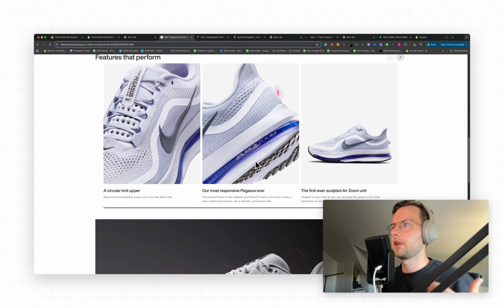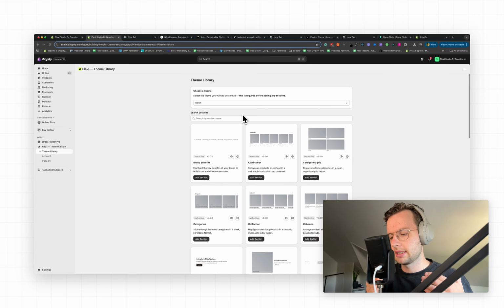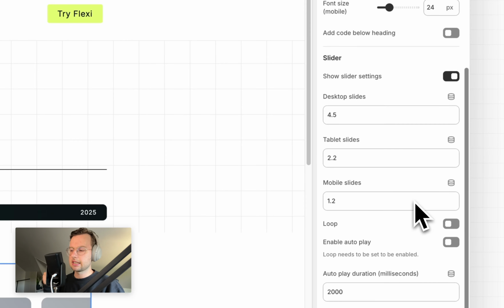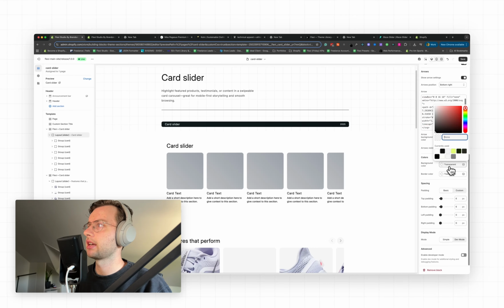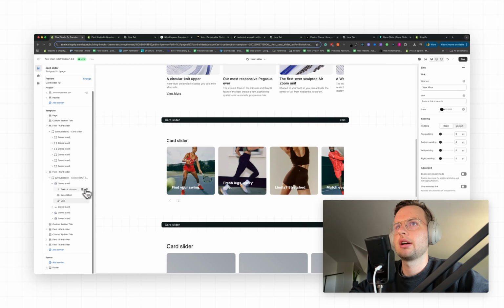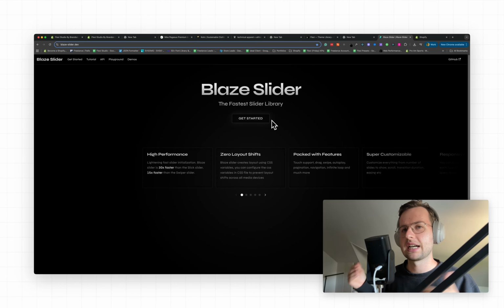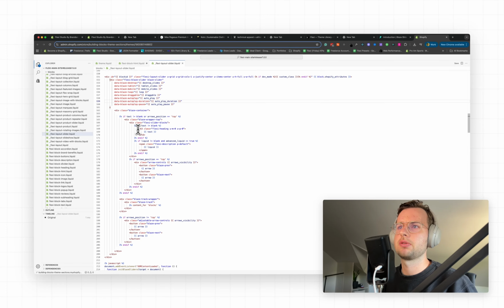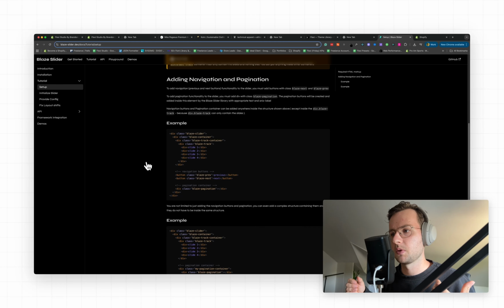How to add card sliders to any Shopify theme (the easy way)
Card sliders are everywhere in e-commerce from Lululemon to Nike to KOTN and for good reason: they make mobile shopping smooth and engaging. In this video, I’ll show you how to add beautiful, flexible card sliders to any Shopify theme the easy way.

We’ll walk through three Flexi card sliders you can drop into Dawn, Horizon, or any theme. I’ll style one live (spacing, background, borders), break down how nested group blocks work, and show why BlazeJS makes these sliders lightning-fast compared to other libraries. Plus, a peek inside the code editor so you can see how the nested blocks come together.

↳ Chapters
00:00:00 - Why card sliders are everywhere
00:01:12 - 3 card sliders & carousel examples
00:02:05 - Adding card sliders to any theme
00:03:15 - Styling with spacing & colors
00:06:20 - Nested group blocks explained
00:09:14 - Using BlazeJS for performance
00:10:18 - Inside the code editor